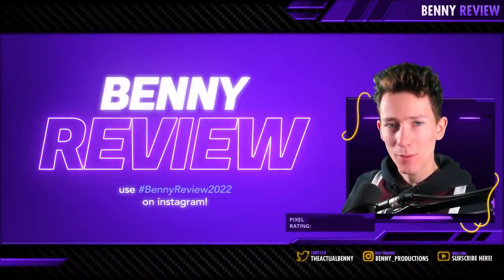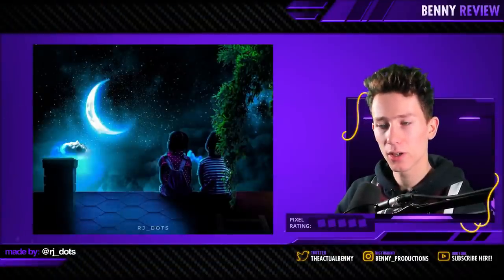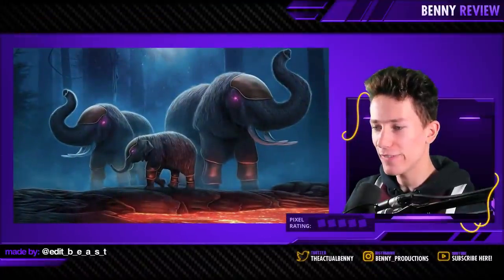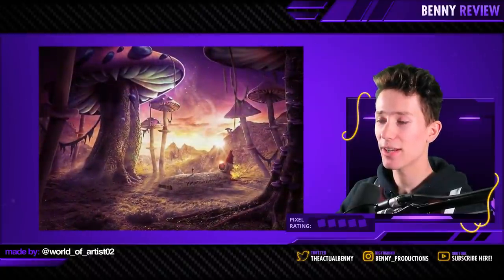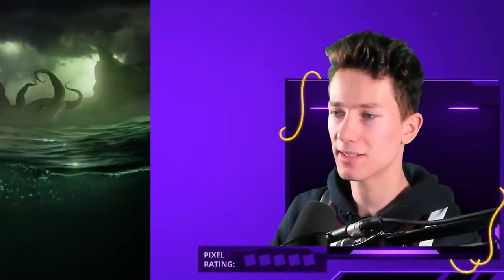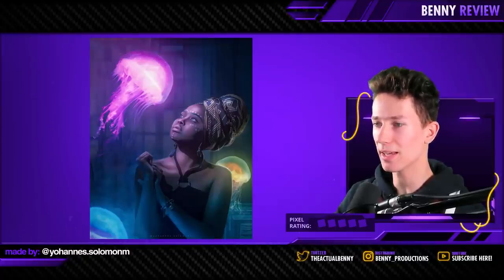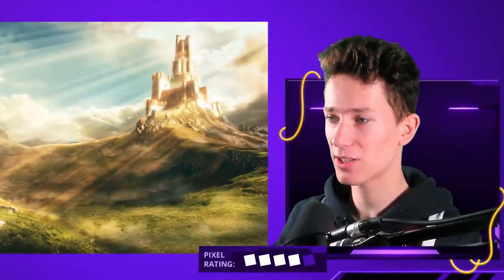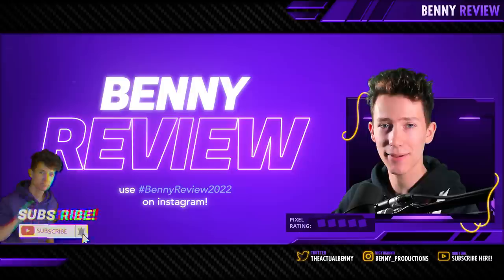Rating YOUR Photoshop Edits! | BennyReview (#2)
In this brand new photoshop video I'm looking at YOUR edits again! BennyReview has made a comeback a while ago and I thought let's do another one.

Tag your Instagram posts with BennyReview2022

Keyboard and mouse:
►Logitech G502

Webcam/Camera:
►Logitech Brio
►Panasonic S5